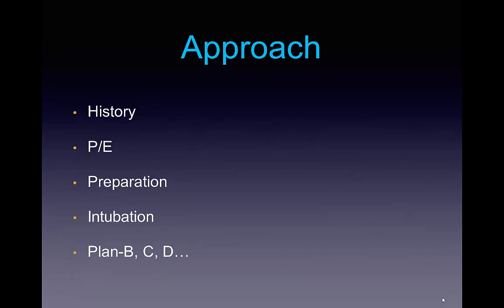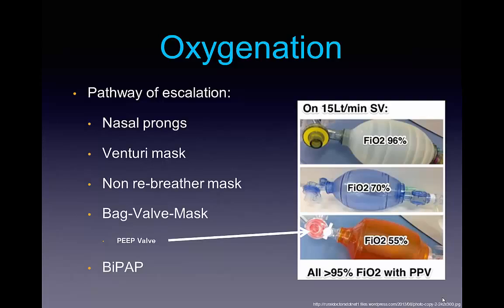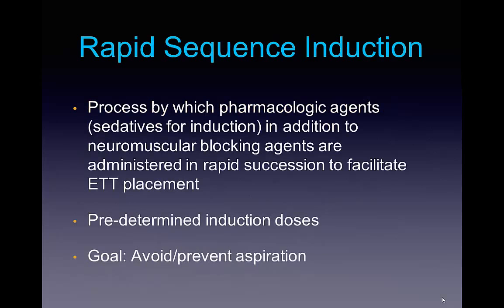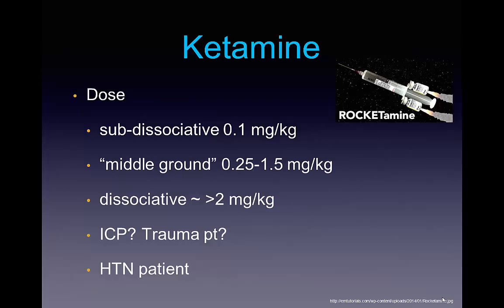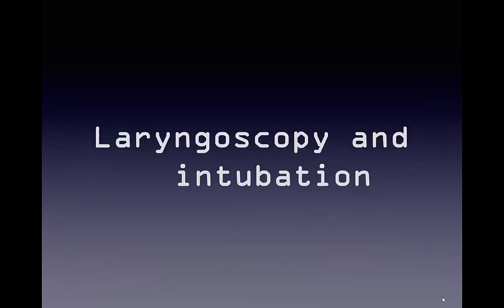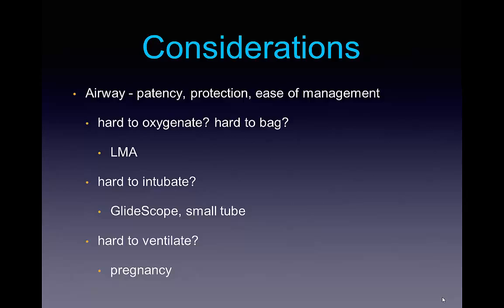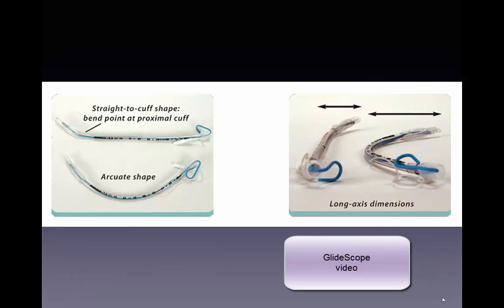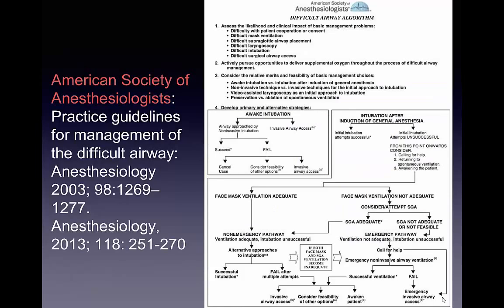Airway Management in the Critically Ill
With opportunities to apply this critical skill during your ICU rotation, fluency in techniques and terminology taught in this tutorial will be of value to you.